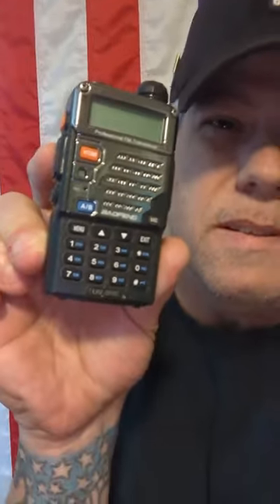WORD TO THE WISE